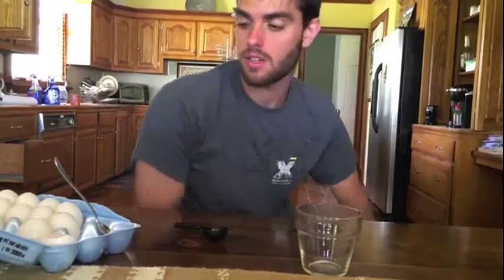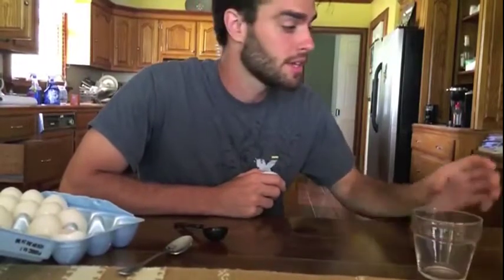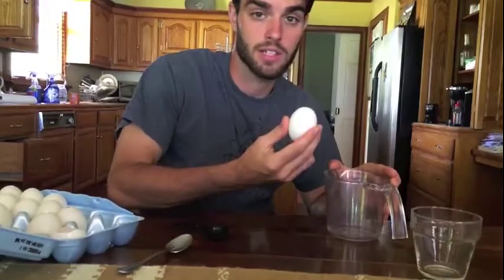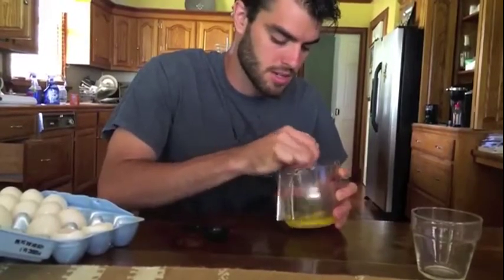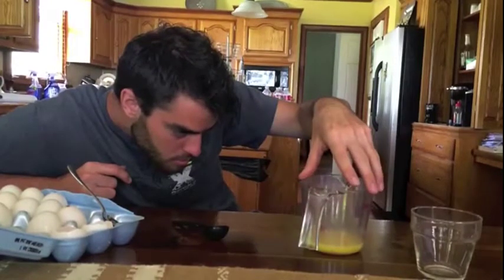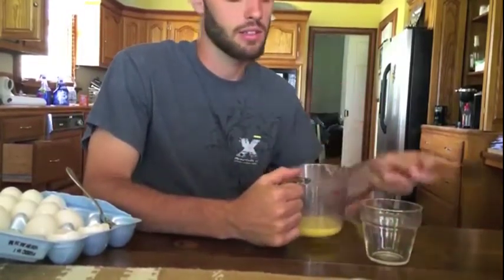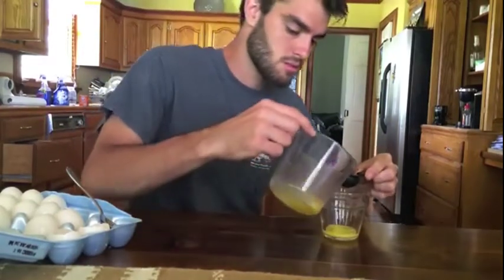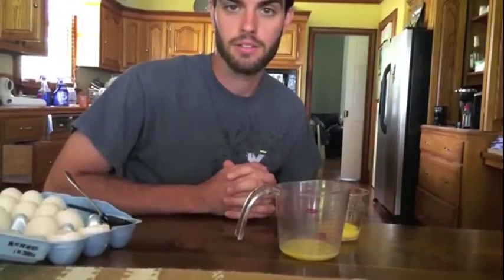Diet 111 Measuring Andre Wilson but it's in E Major